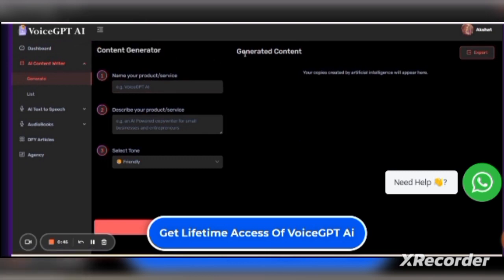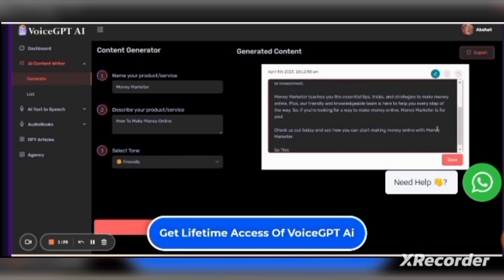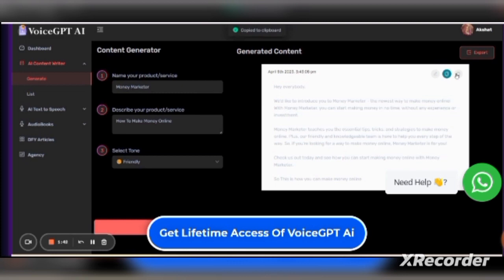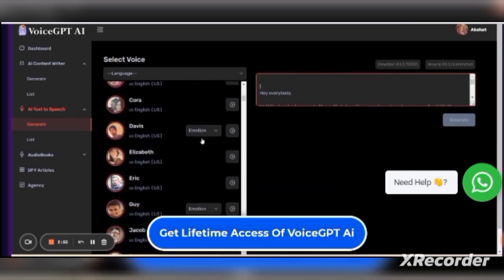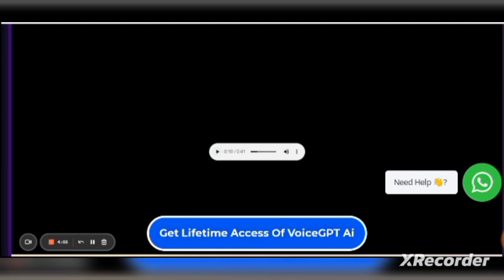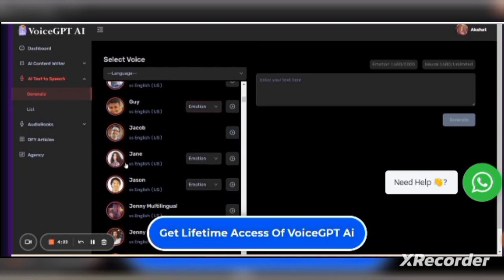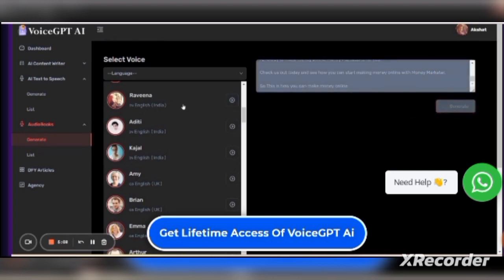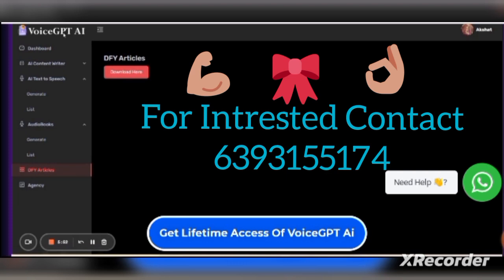VOICE GPT AI// REVIEW//DEMO //AI BASED PLATEFORM IN TO HUMEN LIKE VOICE